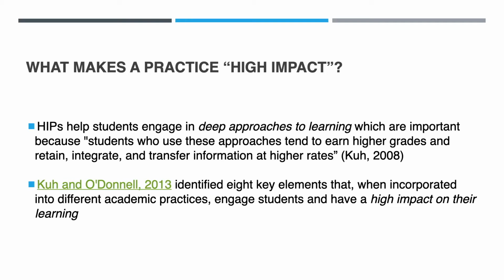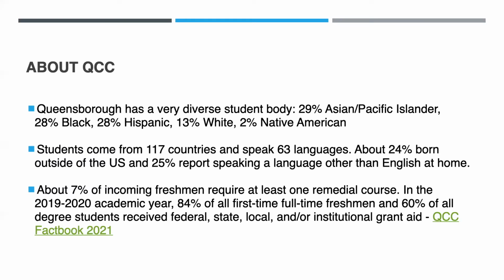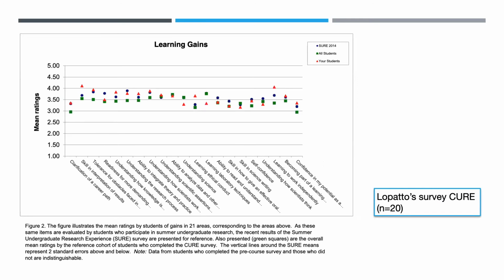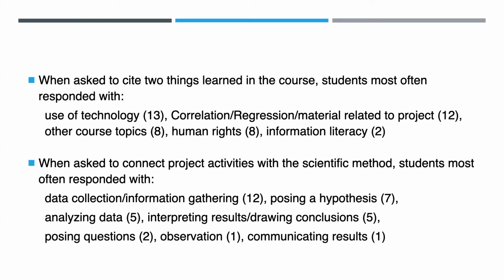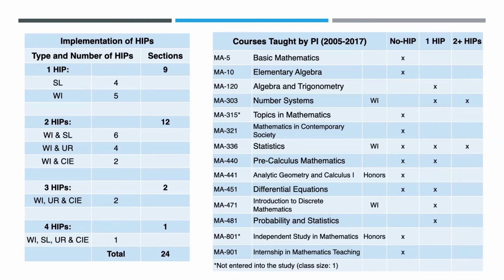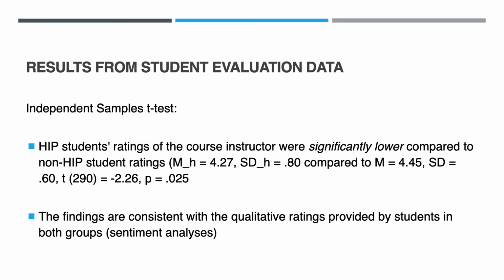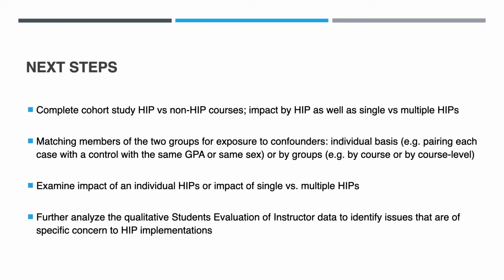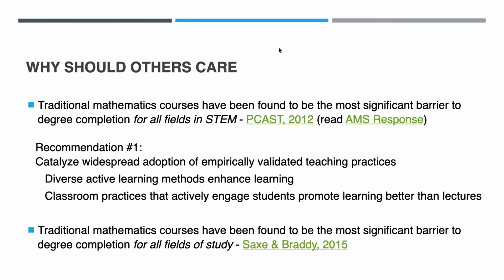Lathisms Lecture: High-Impact Practices in the Mathematics Classroom: What Difference Do they Make?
Dr. Maria Mercedes Franco
Queensborough Community College –The City University of New York